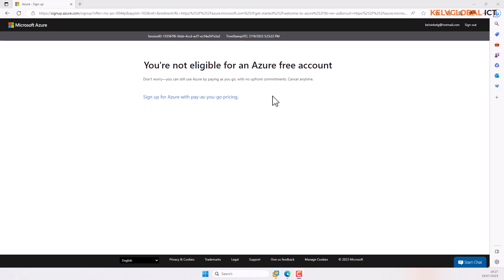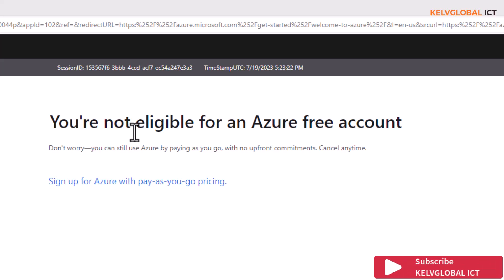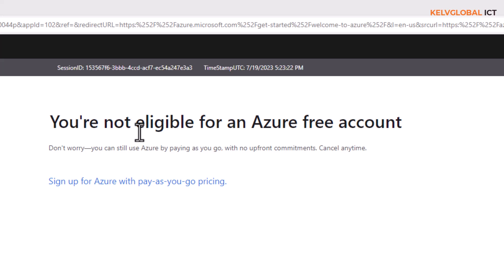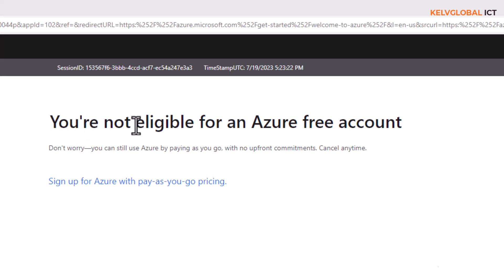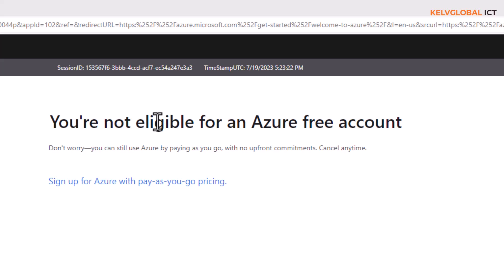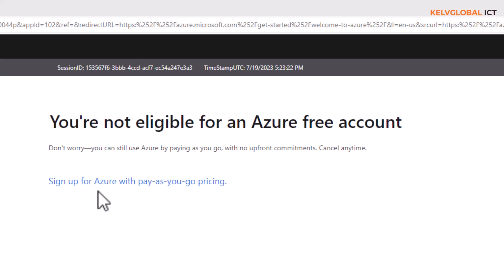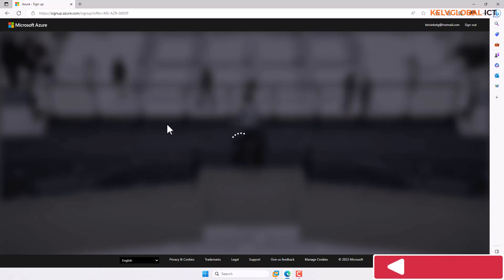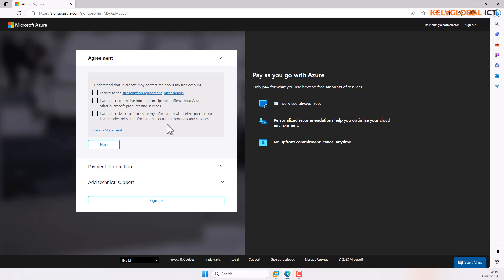Cracking the Code: You are not eligible for an Azure Free Trial Subscription | Solving Azure Free Ac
In this video, I'm sharing an error I received when trying to sign up for an Azure Free Trial Subscription. I show you how to solve the error and how to sign up for an Azure Free Trial Subscription.

If you've been struggling to find information on Azure, then this video is for you! I'm going to share with you how to crack the code and solve the Azure Free Trial Subscription puzzle. In this video, I'll show you how to find and sign up for an Azure Free Trial Subscription. Don't worry, the code is simple to understand and you'll be able to sign up for your FREE trial in no time!